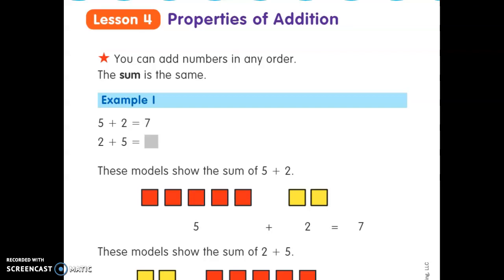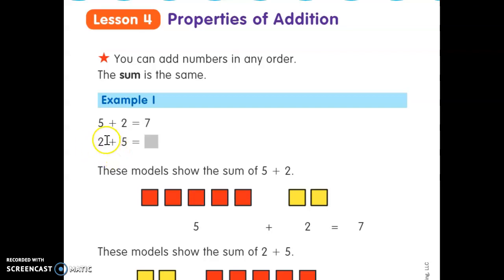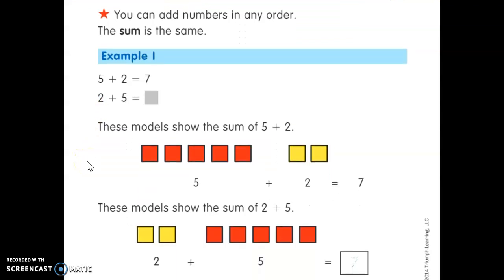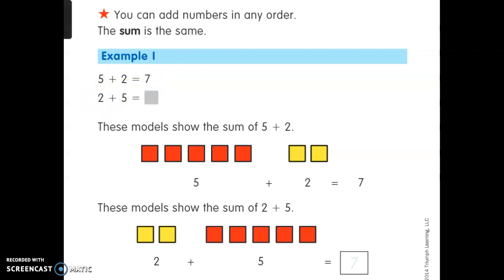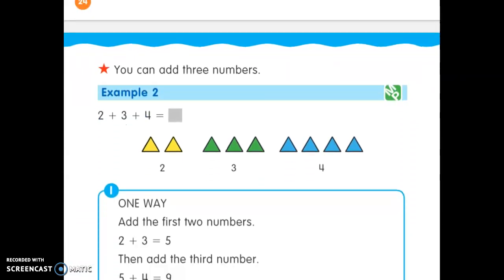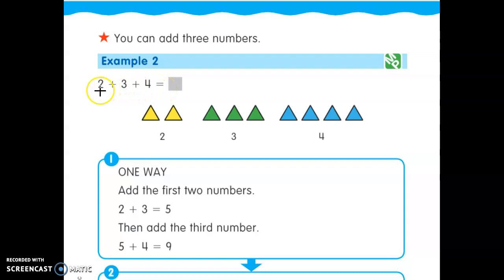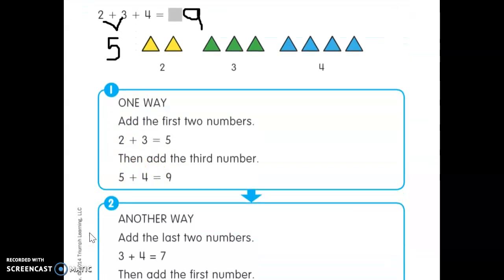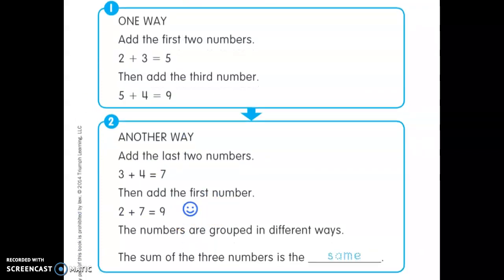Math Lesson Day 7